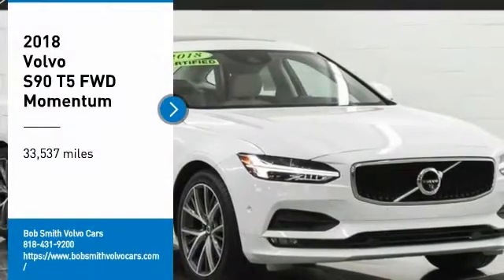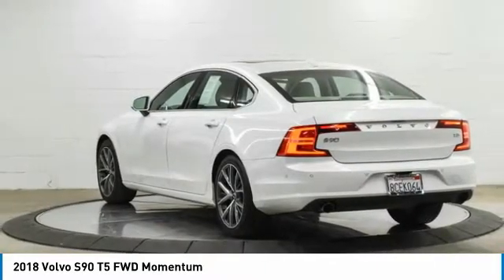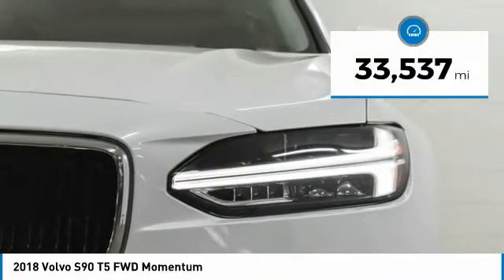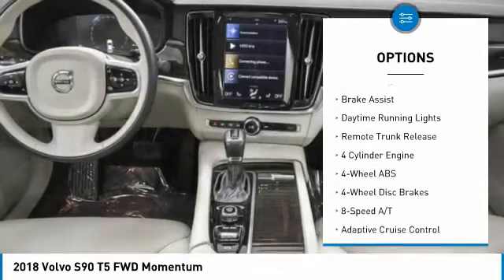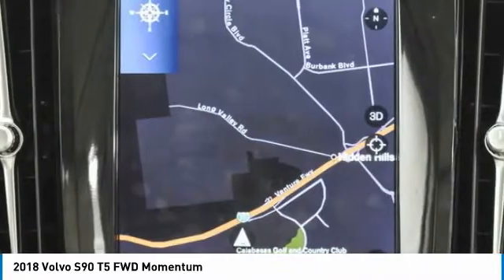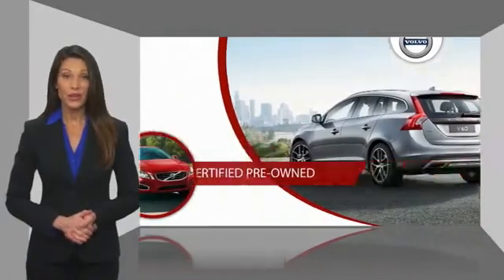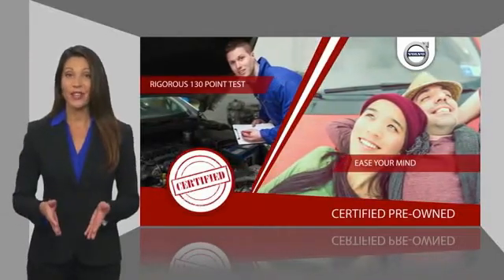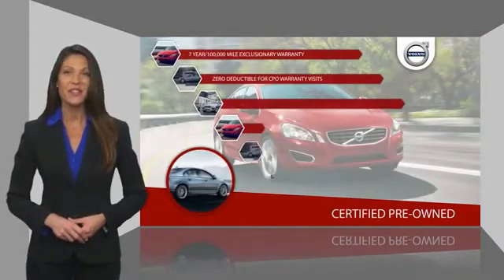2018 Volvo S90 JP030139P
2018 Volvo S90 T5 FWD Momentum

Volvo Certified, CARFAX 1-Owner, Excellent Condition, ONLY 33,537 Miles! $2,200 below Kelley Blue Book!, FUEL EFFICIENT 34 MPG Hwy/24 MPG City! Heated Leather Seats, Nav System, Moonroof, Premium Sound System, Rear Air, Non-Smoker vehicle br /br /PURCHASE WITH CONFIDENCEbr /Each vehicle has to pass a rigorous 170-Point Comprehensive Inspection and Reconditioning, $0 Deductible for covered warranty repairs, Volvo Roadside Assistance is included for the duration of the vehicle's warranty, Vehicle History Report with Buyback Guarantee, 5-year/unlimited mileage Warranty from the original in service date, Complimentary 3-month trial subscription to SiriusXM satellite radio br /br /AFFORDABLE TO OWNbr /This S90 is priced $2,200 below Kelley Blue Book. br /br /KEY FEATURES INCLUDEbr /Leather Seats, Navigation, Rear Air, Turbocharged, Premium Sound System br /br /OPTION PACKAGESbr /CONVENIENCE PACKAGE: Park Assist Pilot, front park assist, Compass (Inner Rear View Mirror), Power Operated Trunklid, 12V Power Outlet, 360-Degree Surround View Camera, Heated Washer Nozzles (Wet Arms), HomeLink, WHEELS: 19 5-TRIPLE SPOKE TECH MATTE BLACK: Diamond cut, Tires: P255/40R19 AS, HEATED FRONT SEATS & HEATED STEERING WHEEL: Heated Front Seats, Heated Steering Wheel, CRYSTAL WHITE PEARL METALLIC. Volvo Momentum with Crystal White Pearl Metallic exterior and Blond interior features a 4 Cylinder Engine with 250 HP at 5500 RPM*. br /br /VEHICLE REVIEWSbr /Edmunds.com's review says On the inside, it's elegantly simple, with impeccable materials and an undeniable air of luxury. This is a first-rate interior all around, from upholstery, touch points and surfaces Great Gas Mileage: 34 MPG Hwy. br /br /Pricing analysis performed on 4/9/2021. Horsepower calculations based on trim engine configuration. Fuel economy calculations based on original manufacturer data for trim engine configuration. Please confirm the accuracy of the included equipment by calling us prior to purchase. br /